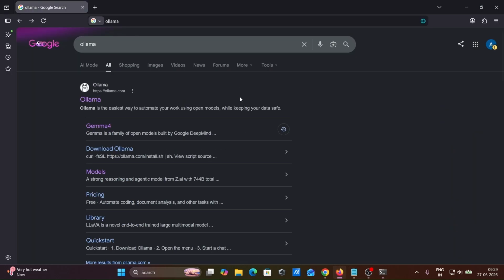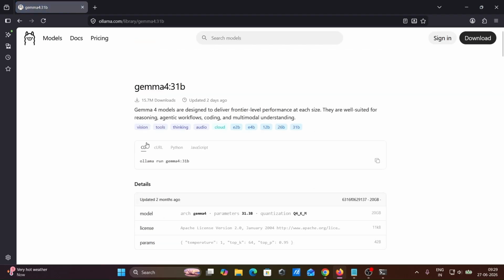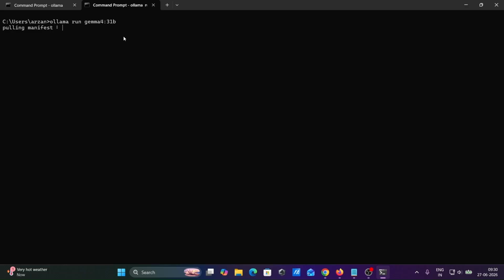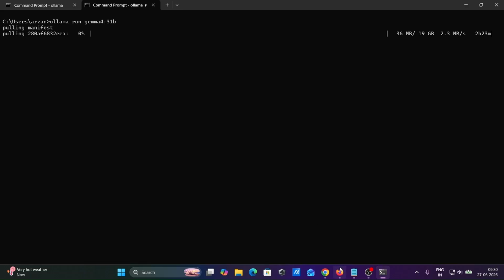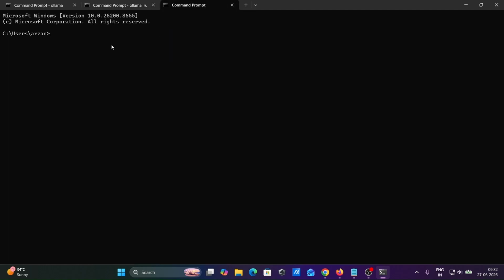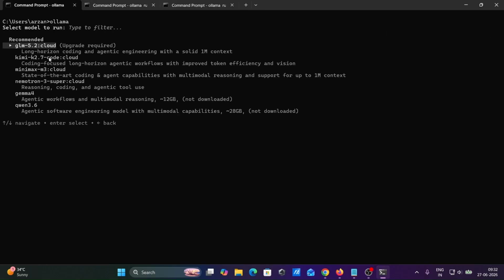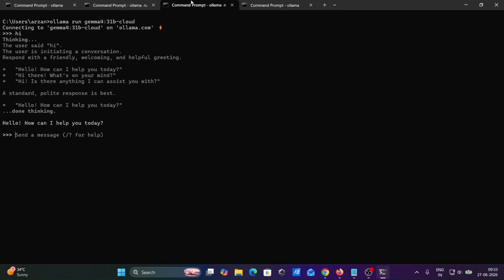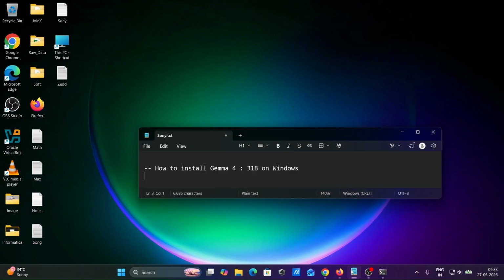How to install Gemma 4 31B on Windows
install gemma 4 13b on windows
How to install Gemma 4 31b on windows 11
How to install Gemma 4 31b locally
Gemma 4 31b download
Ollama Gemma 4 31b
Gemma 4 31b download for windows
Download Gemma 4 31b Ollama
Gemma 4 31b on laptop